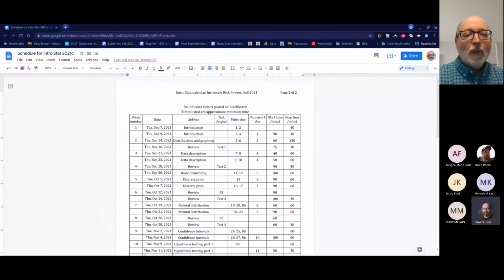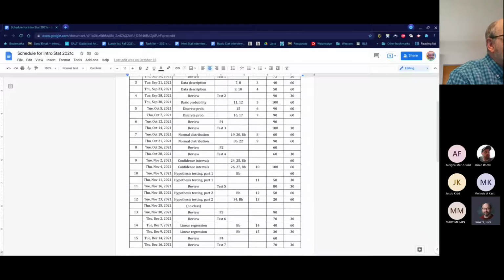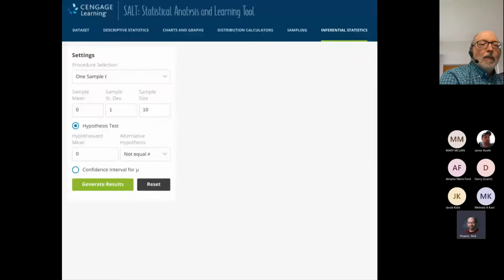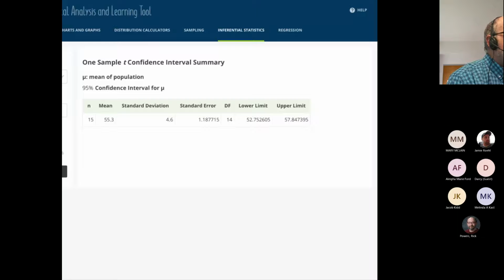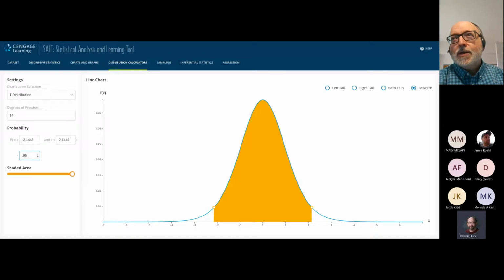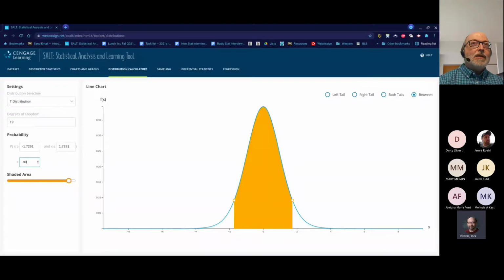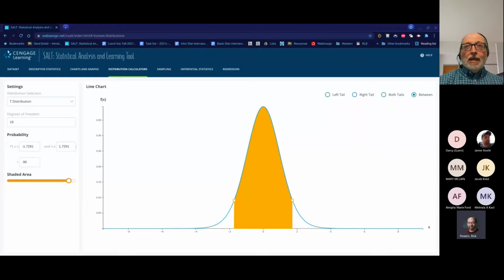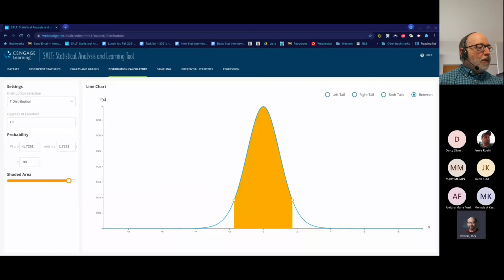Intro Stat 2021, Nov 4 Meeting Recording